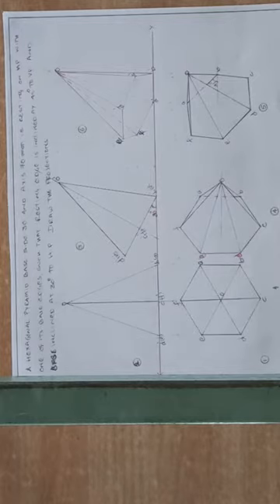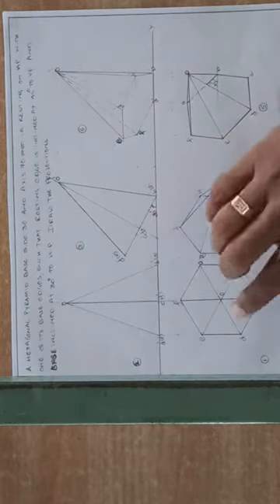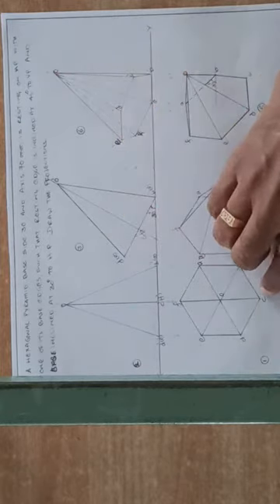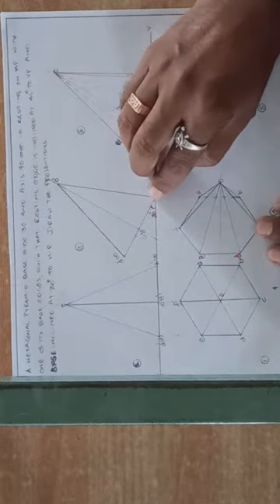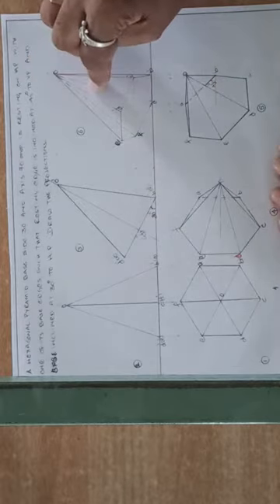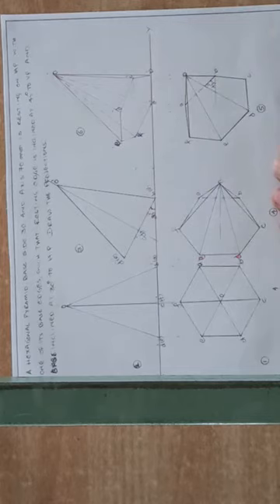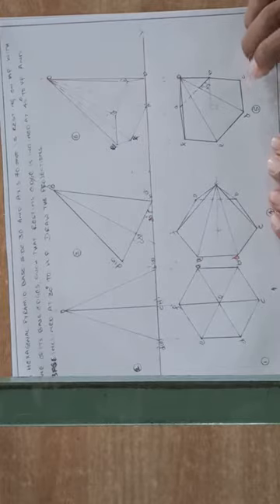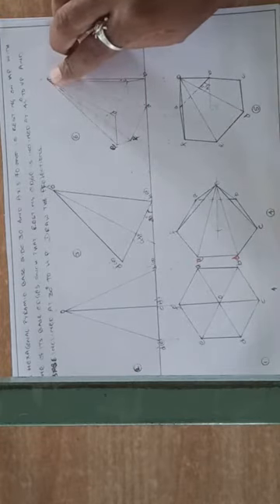Solids - Axis inclined to HP & VP 2